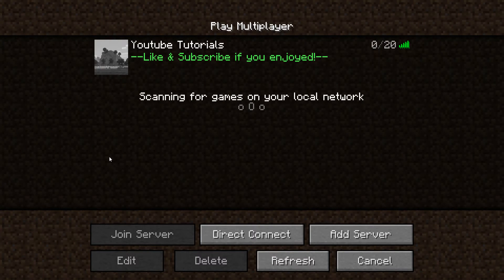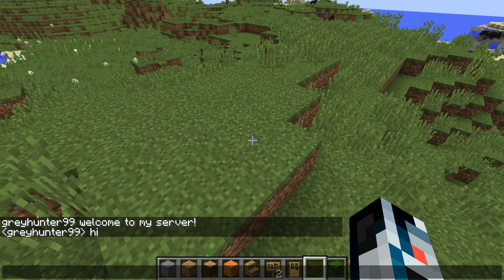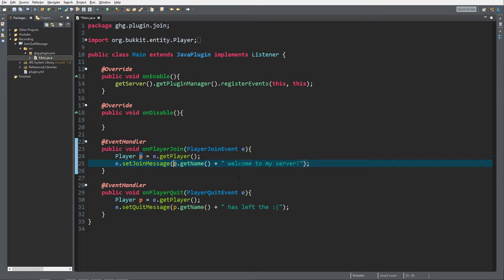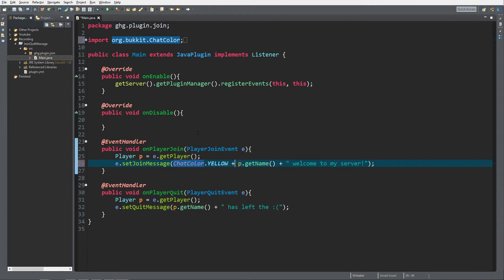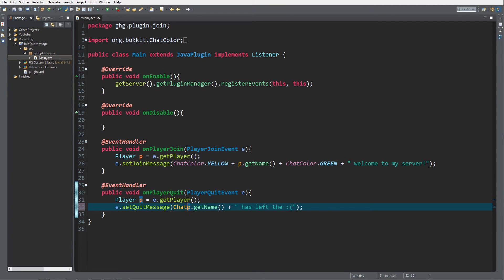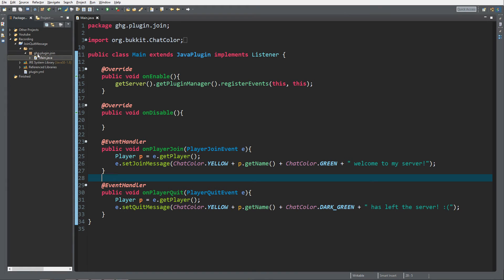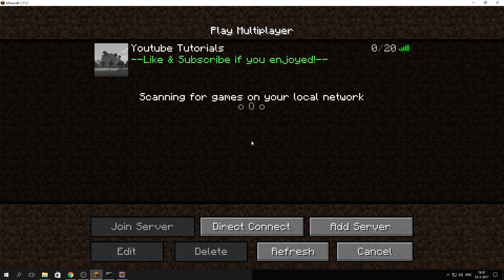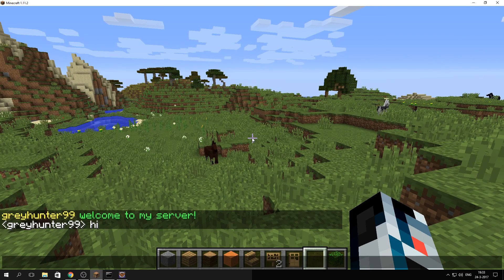Minecraft Bukkit/Spigot Plugin Tutorial #1.1 EXPANSION: Spicing up with CHATCOLOR!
Welcome to the first EXPANSION video! In these (short) videos I will expand on what we did last episode and create something absolutely STUNNING! Thnx for watching!